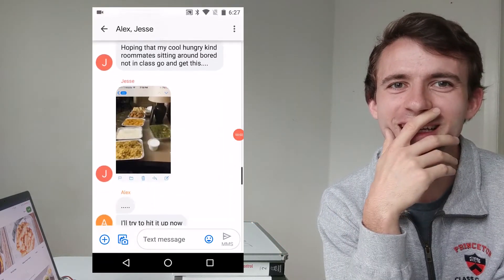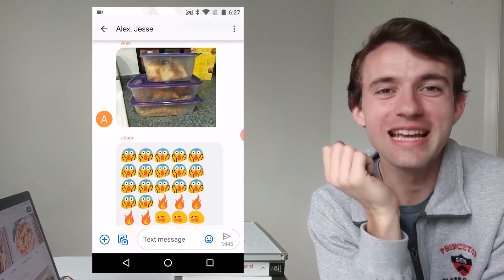Calories Per Dollar -- Eat like a college student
Calories Per Dollar  a.k.a.  CpD  a.k.a.  the most important math you'll ever learn  a.k.a.  Jonathan's Rules to Live By